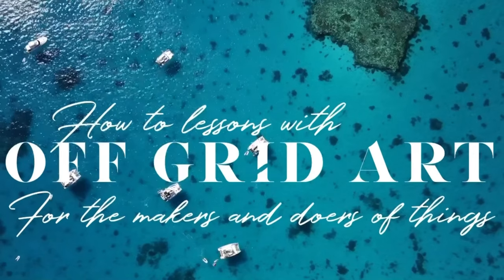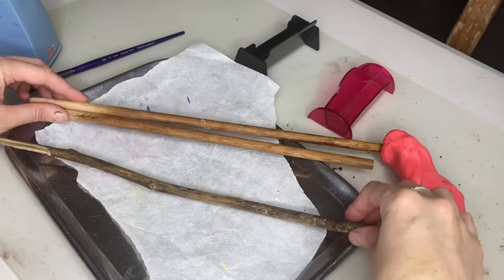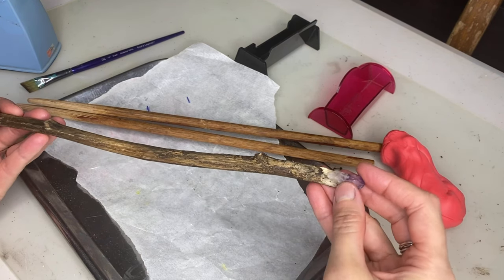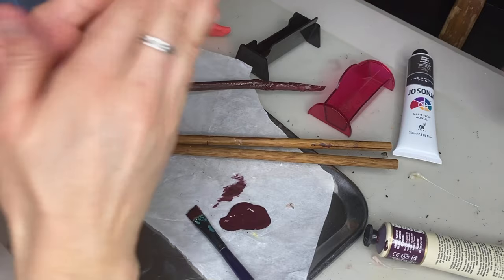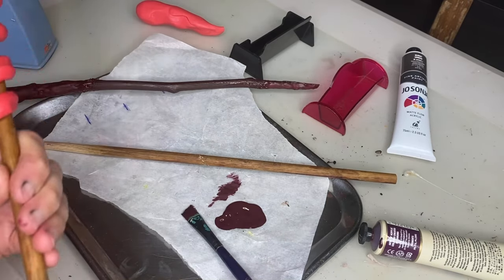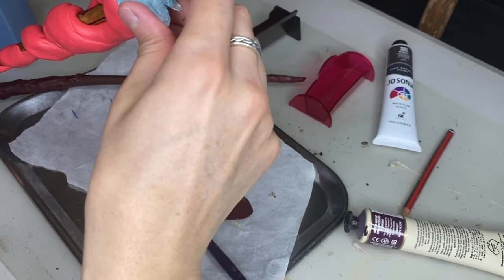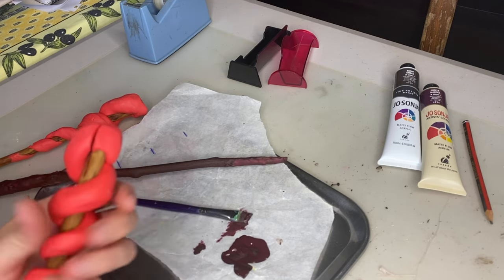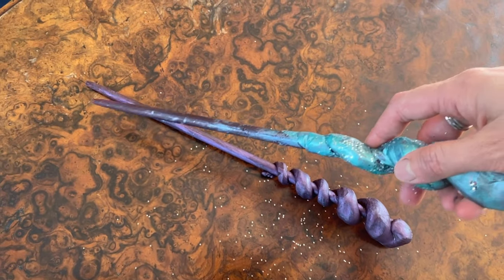Create your own Magical WANDS!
Using a glue gun or polymer clay make your own dream wand!  Harry Potter fans will delight in  this fun and easy project project.